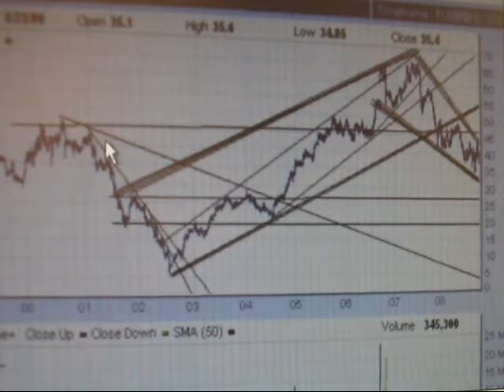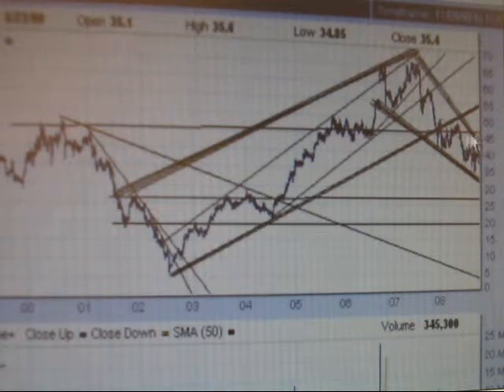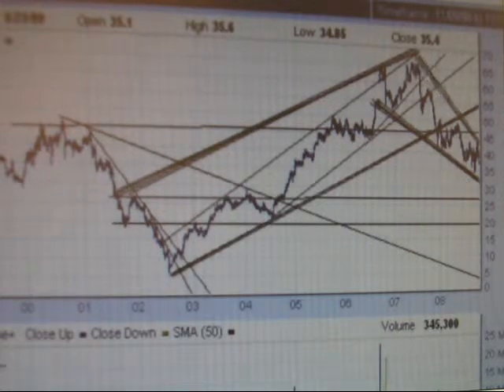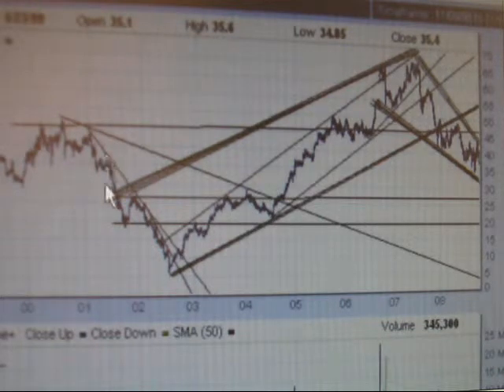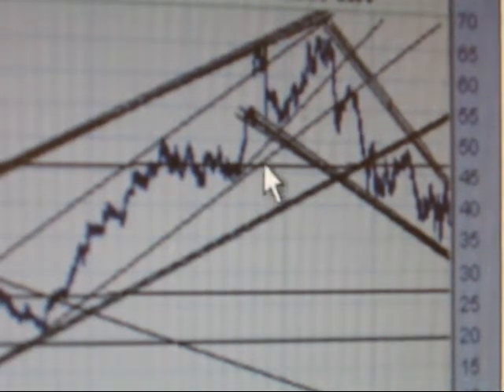31. Telus, part 2